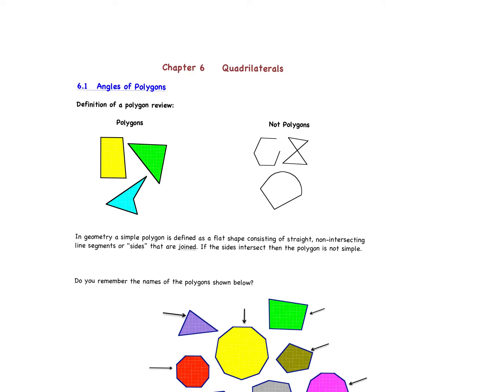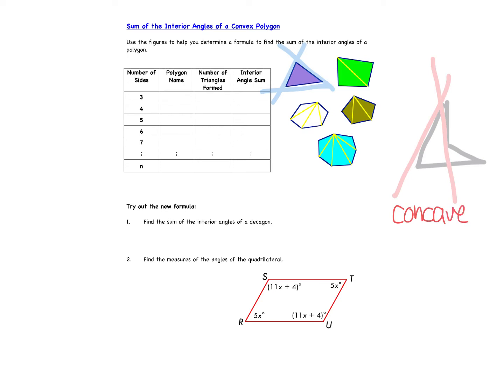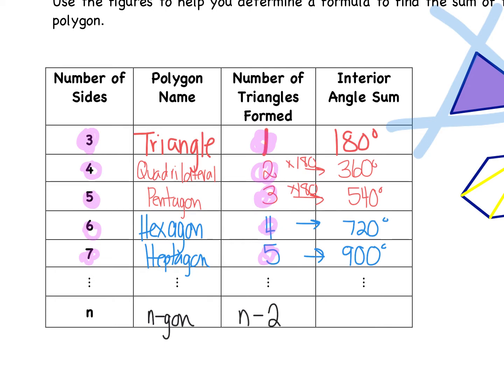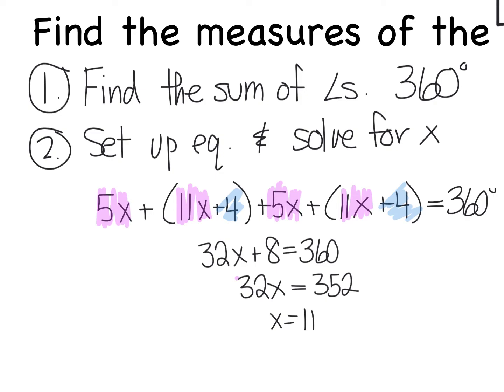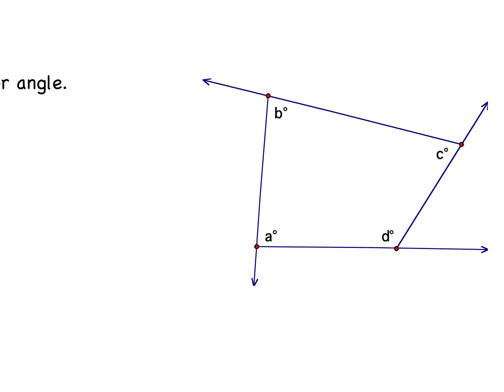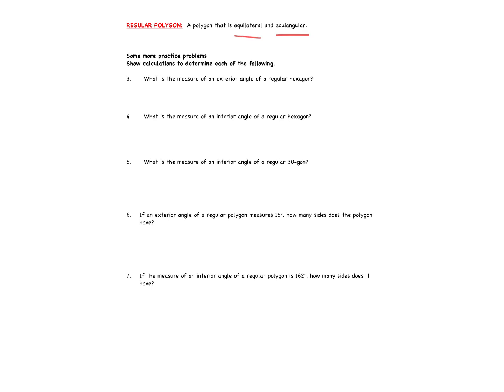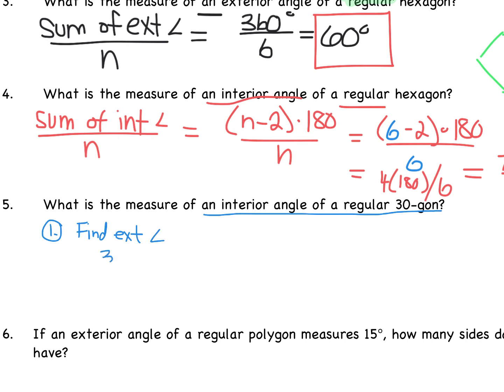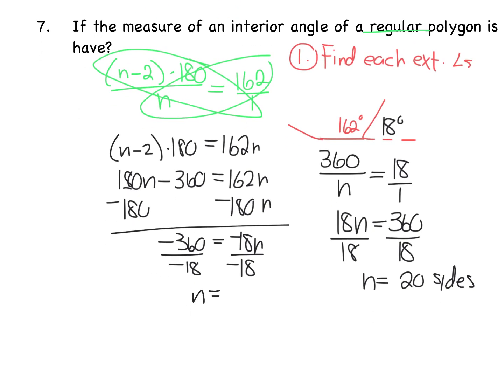Day 1 Angles of Polygons Notes